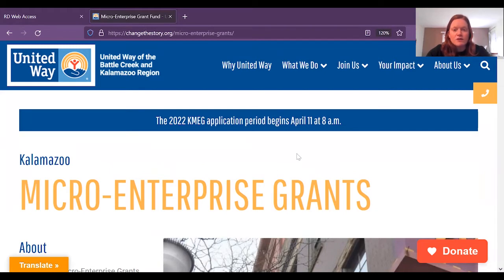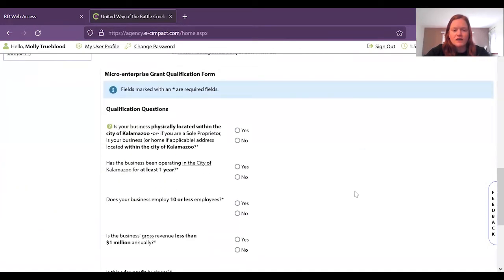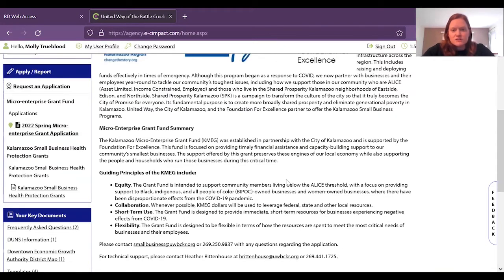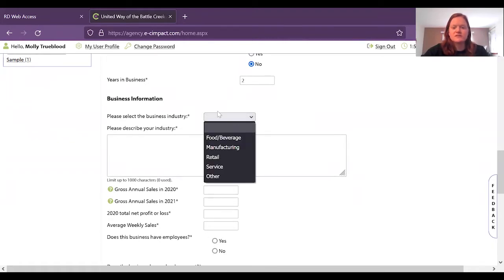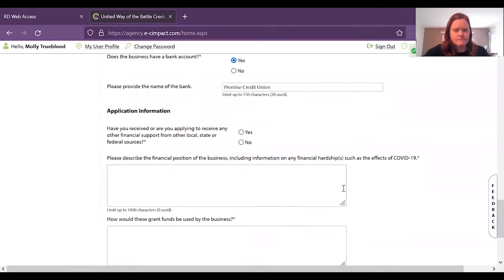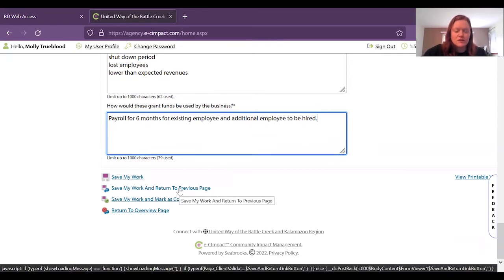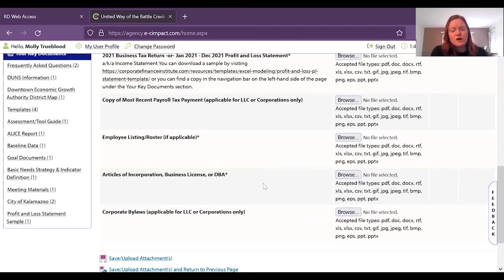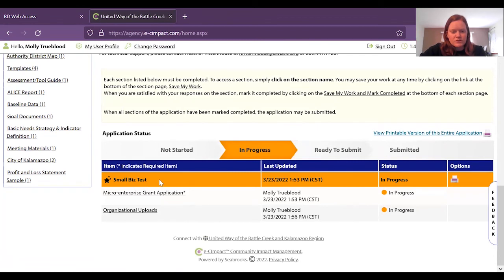How to Submit a KMEG Application- 2022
Join Molly, our Associate Director of Community Impact for Small Businesses, as she guides on how to submit an application for the Kalamazoo Micro-Enterprise Grant in 2022.